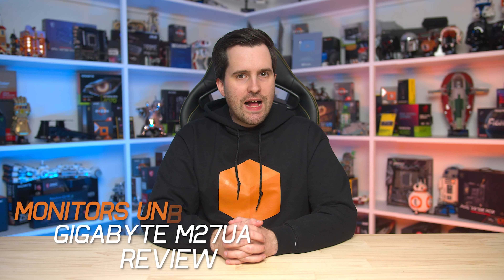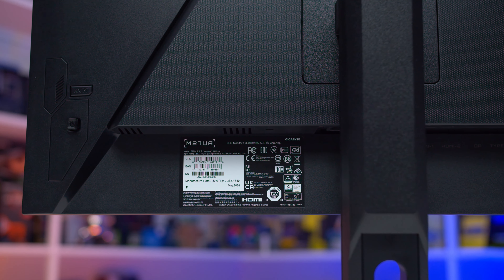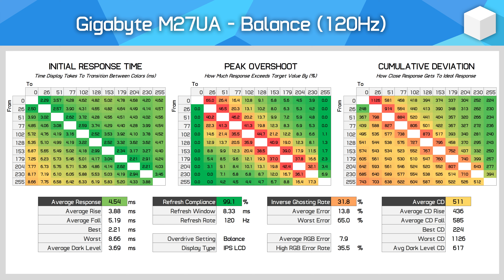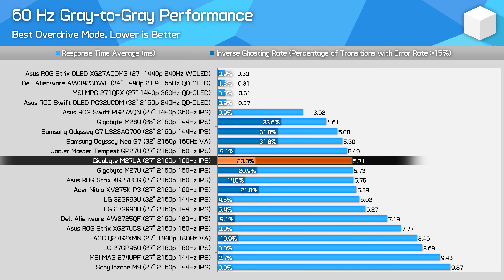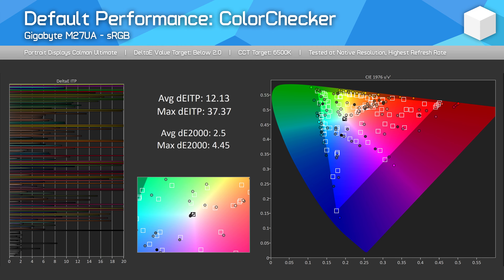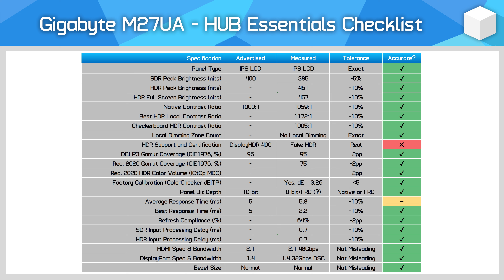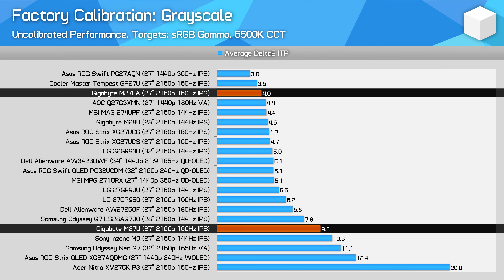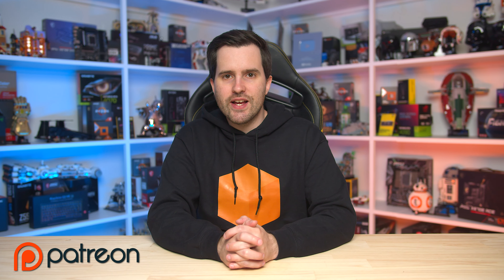A Great Value 4K Gaming Monitor - Gigabyte M27UA (M27U Advanced) Review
Buy relevant products from Amazon, Newegg and others below:
Gigabyte M27UA
Gigabyte M27U
LG 27GR93U
Dell Alienware AW2725QF
Asus ROG Strix XG27UCS
Acer Nitro XV275K P3
LG 27GR95QE
Cooler Master GP27U
Samsung Odyssey Neo G7
Asus ROG Swift OLED PG32UCDP
LG 32GS95UE
Gigabyte Aorus FO32U2P
Dell Alienware AW3225QF

00:00 - Intro, Specs, Design
03:25 - Response Time Performance
06:10 - Response Time Comparisons
09:52 - SDR Color Performance
11:50 - Brightness, Contrast, Uniformity
13:50 - HUB Essentials Checklist
14:41 - Final Thoughts

Gigabyte M27UA Review